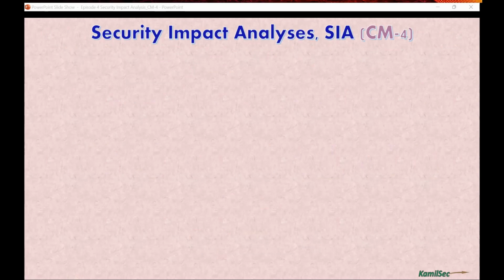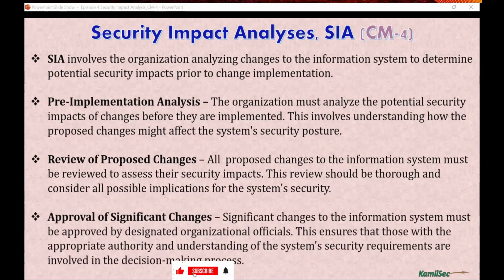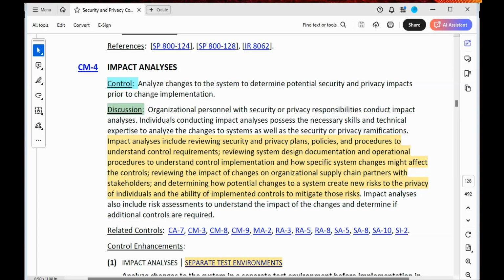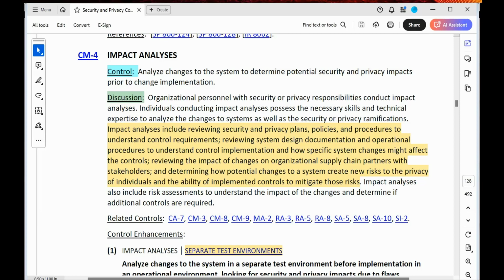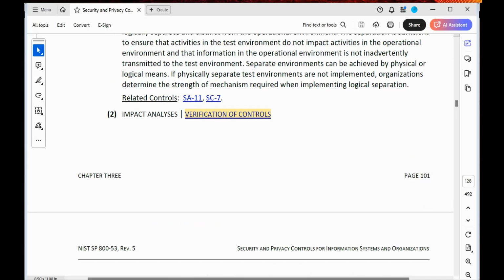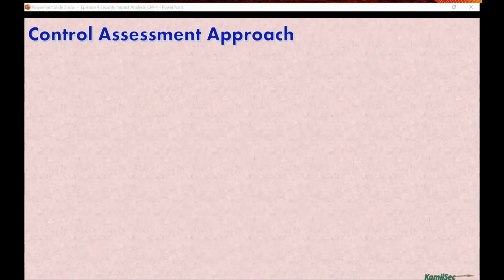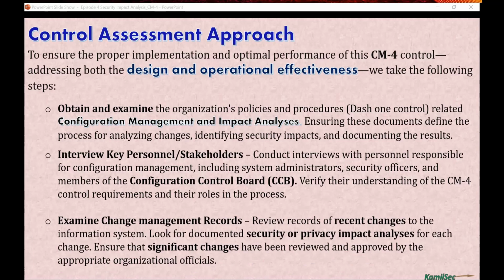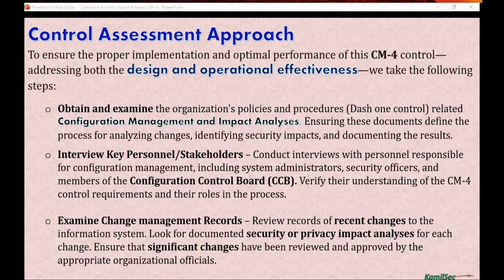Episode 4 Impact Analyses (CM-4)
In this third episode of the NIST SP 800-53 Security Control explanations for CM. We reviewed the CM-4 Impact Analyses as well as looking at simplifying what the control requirements are all about and how best to assess/test this control.

**I ALSO CONDUCT INDIVIDUALIZED RESUME AND INTERVIEW PREP SESSION**